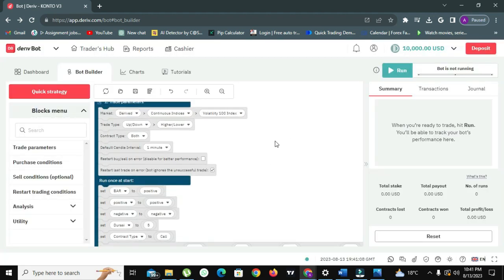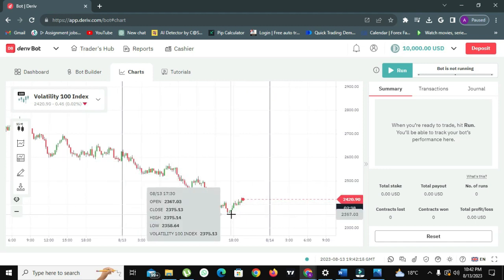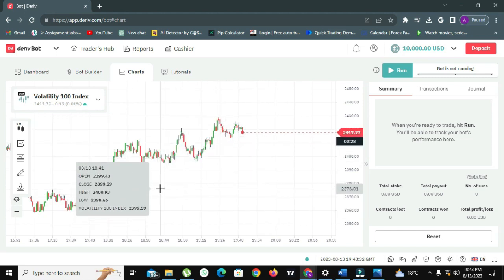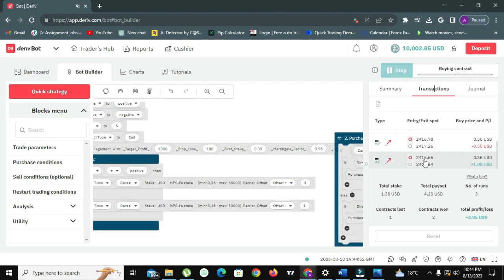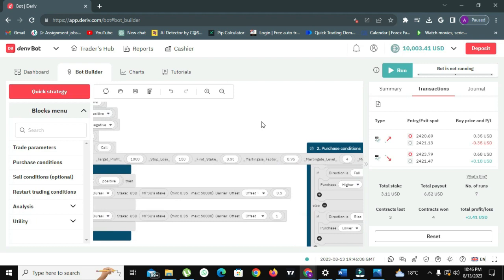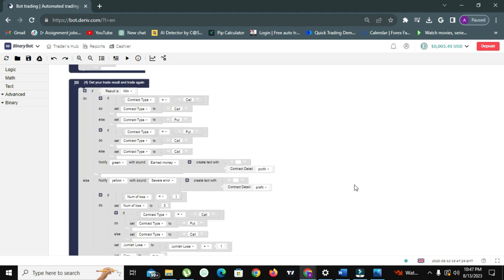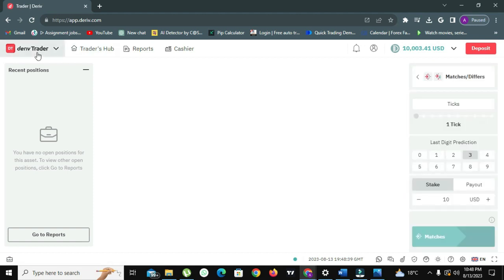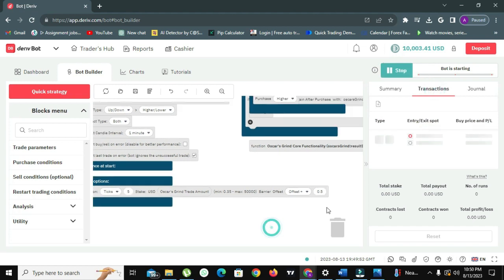My most recommended Deriv Bot 🤖 Unleash the Power of Deriv Bot for Daily Profits! 🤑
Looking to boost your earnings without breaking a sweat? Look no further! Introducing the ultimate Deriv Bot that can help you rake in a whopping $100 daily – effortlessly!

📈 Why Our Deriv Bot? 📉

If you're tired of complicated trading strategies and endless market analysis, our Deriv Bot is your new best friend. Here's why:

1️⃣ Automated Success: Say goodbye to manual trading! This Deriv Bot operates 24/7, executing trades on your behalf based on advanced algorithms. No more second-guessing or emotional decisions – let the bot do the heavy lifting.

2️⃣ Consistent Profits: With our proven track record, you can expect a steady stream of $100 daily profits. Imagine the financial freedom and peace of mind that comes with it.

3️⃣ User-Friendly Interface: You don't need to be a trading expert to get started. Our intuitive interface makes it easy for beginners to set up the bot and start profiting from day one.

4️⃣ Risk Management: Worried about losses? Our Deriv Bot comes with customizable risk management features, ensuring that your investments are protected and losses are minimized.

Getting on board with our Deriv Bot is a breeze:

1️⃣ Sign Up: Create your account on Deriv.com  using this link and gain access to the Deriv Bot platform.

2️⃣ Set Your Preferences: Customize your trading parameters based on your risk tolerance and investment goals. Please watch my videos for this.

3️⃣ Watch the Magic Happen: Sit back and relax as the Deriv Bot executes trades for you. Monitor your earnings grow without the stress.

🌟 Your Path to Financial Independence Starts Here! 🌟

Don't miss out on the opportunity to earn $100 daily with minimal effort. Join countless satisfied users who have already unlocked the potential of our Deriv Bot. It's time to take control of your financial future!

🔥 Ready to Get Started? Click here to create your account and witness the Deriv Bot revolutionize your earnings!